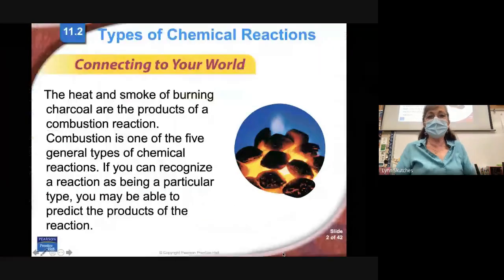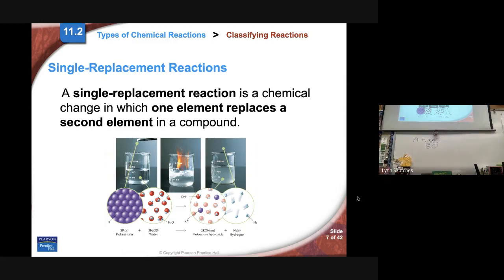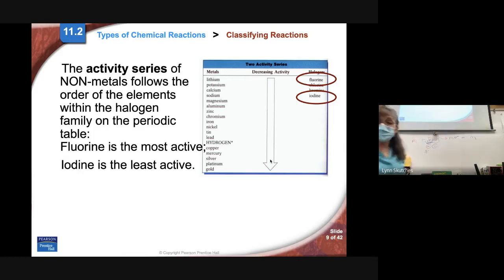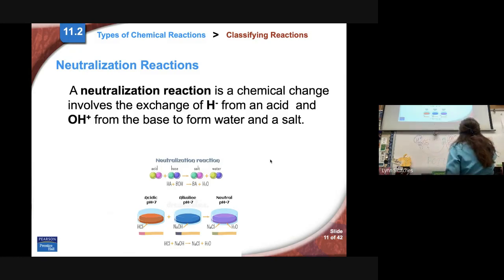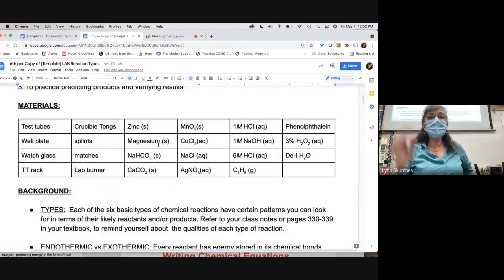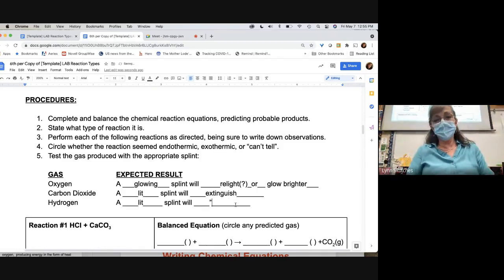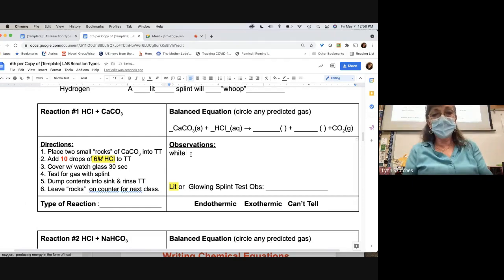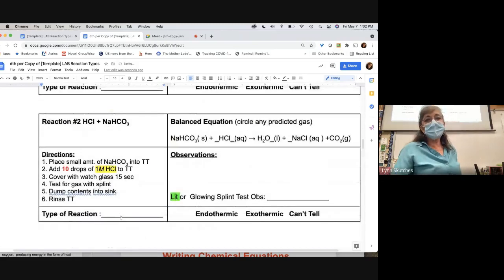chem F 5 7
CH 11 Sec 2 Types of Chemical Reactions